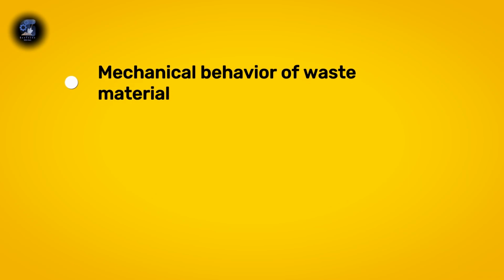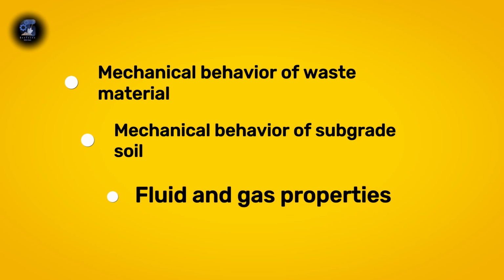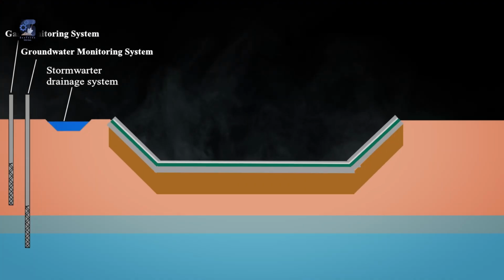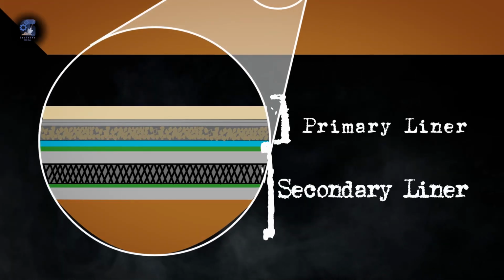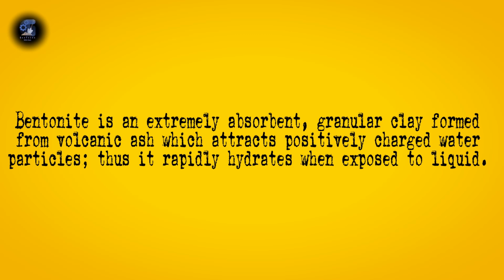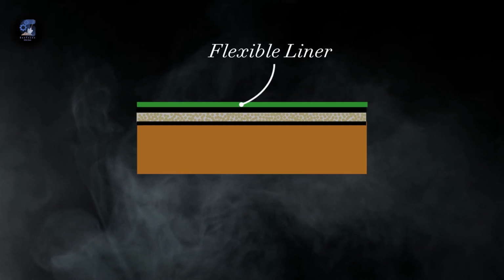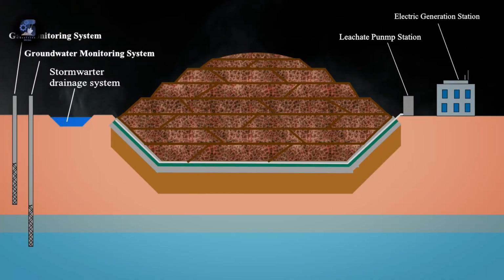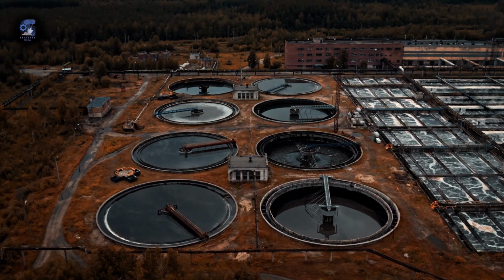Landfill Geotechnical Engineering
From the disposal of household waste to the disposal of non-toxic industrial and construction waste, landfills or dumb sites play a pivotal role in our modern societies. Like any other civil infrastructure, modern landfills require meticulous planning, design, and construction execution with lifetime monitoring during usage and after closure.